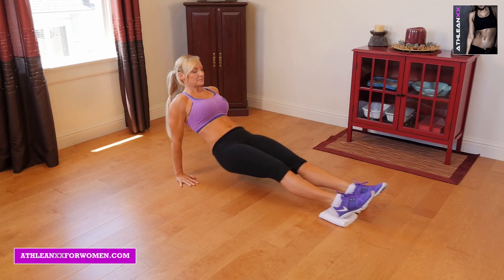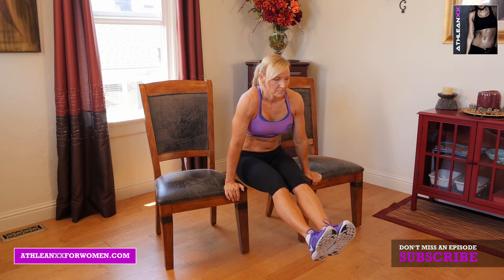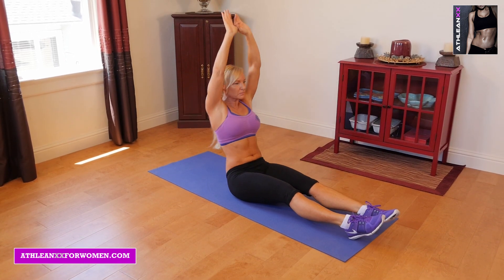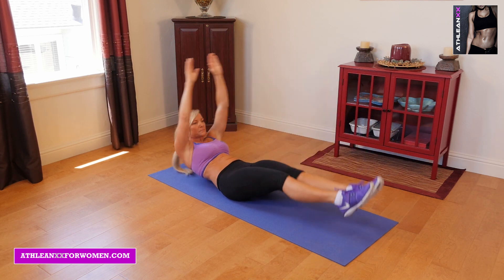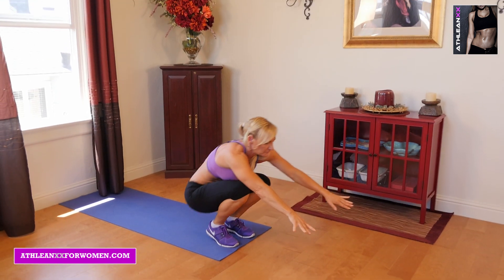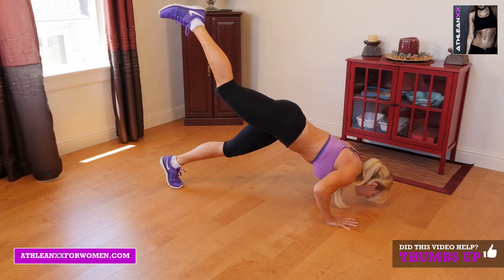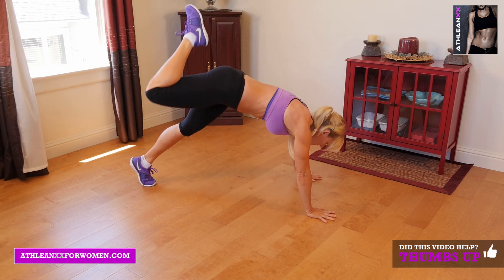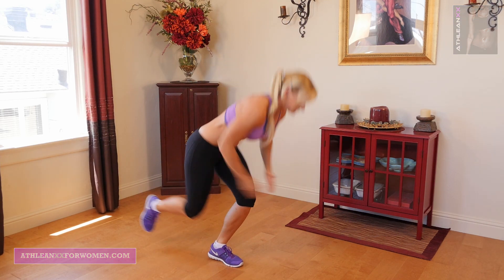Total Body Bodyweight Workout (BODY LIKE A GYMNAST!!)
The best total body workout at home can be found in our 90 day fitness and nutrition system

This total body bodyweight workout will help you get a body like a gymnast! This gymnastics workout contains exercises that will help you get an at home total body workout. This total body workout contains 6 exercises that gymnasts might use to build up strength for their sport. Our instructor Susan set up this gymnastics workout by thinking back to how she built up strength during her gymnast days!

Try each of the exercises in this bodyweight workout before you attempt this complete total body workout at home. For the 6 exercises in this total body home workout, do each for 10-15 reps. If you are a beginner you might want to try just 1-2 rounds of this at home total body workout. But if you’re more advanced you can try 3-4 rounds of this total body workout. This is a short total body workout at home for when you’re short on time. But if you’re looking for a full length at home total body workout, check out our complete Athlean-XX for Women program

Here are the exercises that make up this full body bodyweight
workout:

1) Shoulder Sizzlers
2) L-Sits
3) Two Overhead Situps / V-Up / Kickout
4) Rollback Pushbacks
5) Crab Kickovers to Pushups
6) One Leg Mule Kicks